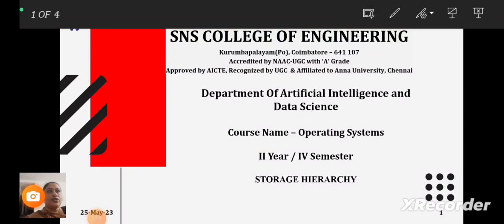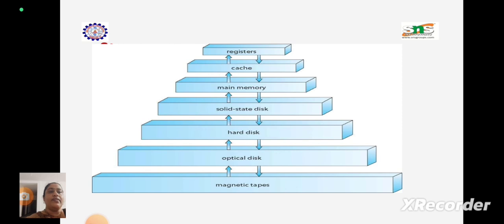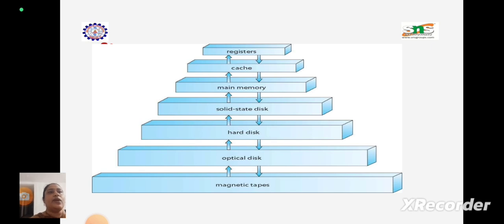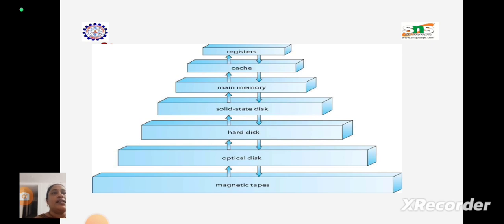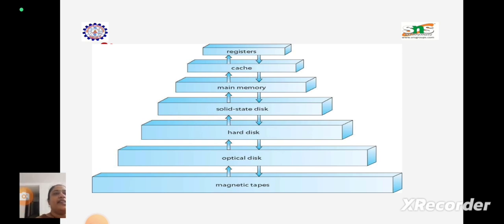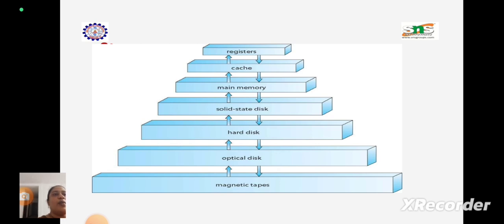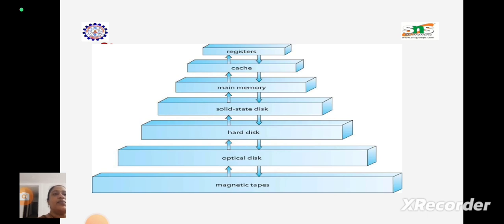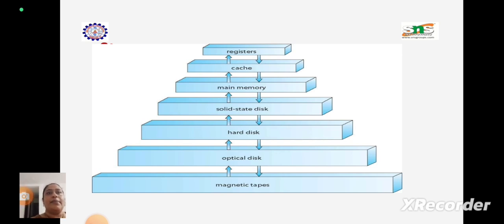Storage structure / Priyadharshini / Operating Systems